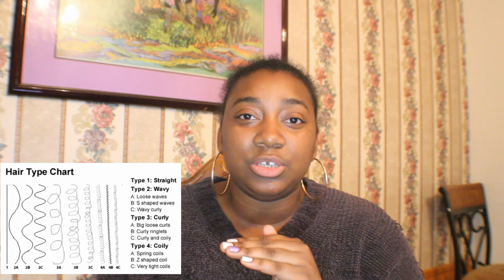LEARN THE SCIENCE OF NATURAL HAIR, TEXTURE &TYPING | Natural Hair 101 Series | EP. 1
Hi there!

This is the first video of the Natural Hair 101 Series. In this video I will be breaking down some research I found on the science of natural hair, including the anatomy and growth cycle. And understanding what is natural hair texture and type. All of the information mentioned in this video will be helpful in understanding the basics for learning about and taking care of your natural hair.